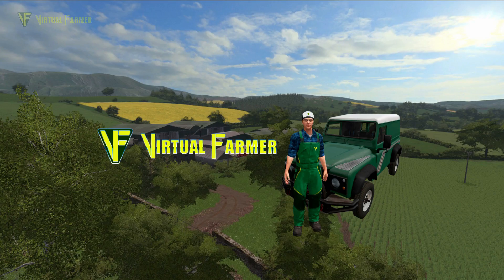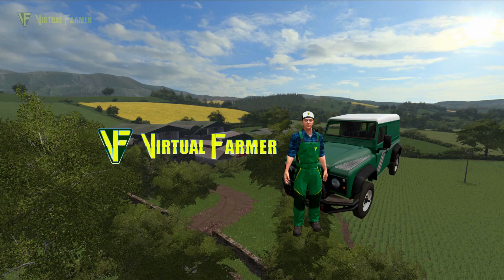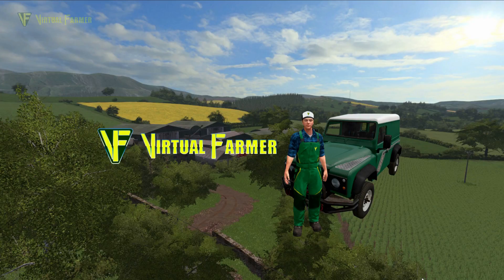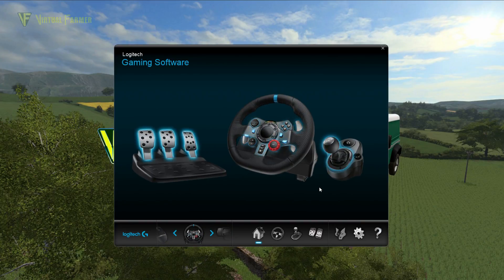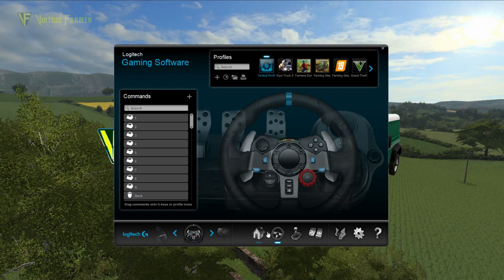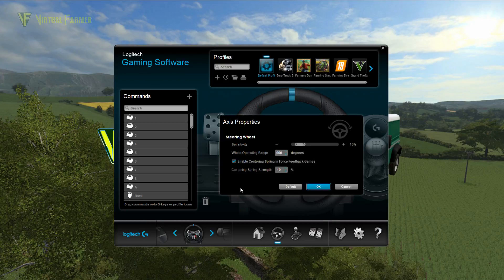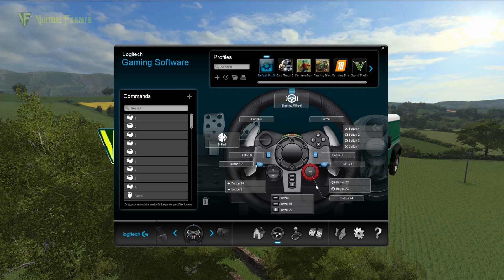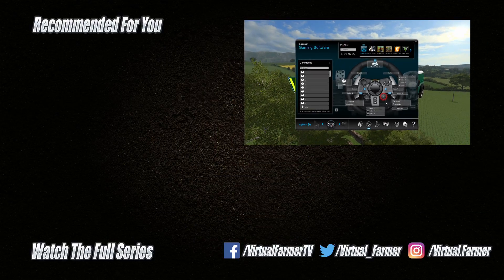How to Setup Logitech Wheels with Farming Simulator 19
Update 1.1.3 for Farming Simulator 19 fixed the games issues with Logitech's G25, G27, G29 & G920 Force Feedback Wheels. However this update results in the wheel going from 100% resistance to free wheeling without setting the force feedback in the Logitech Profiler or Logitech Gaming Software and in this video we show you how to do this.

Thanks to the following Patreons for their support:
Johan
Fiona Siddons
Mathias Larsen
Angelmaker
Berghaus23
Milton Vieira
FendtFarmer 85